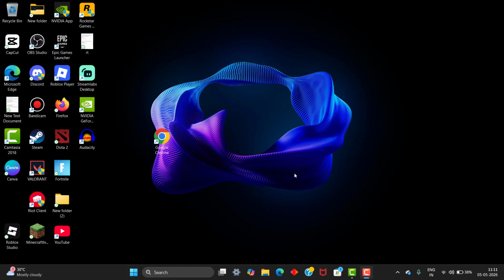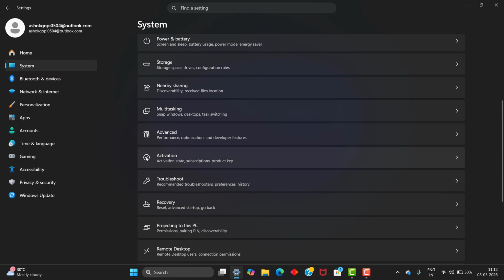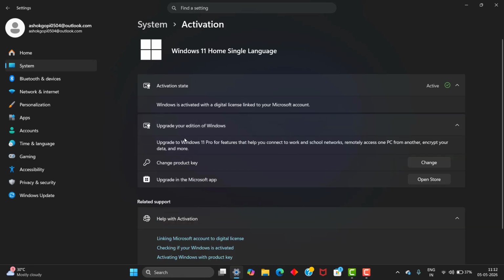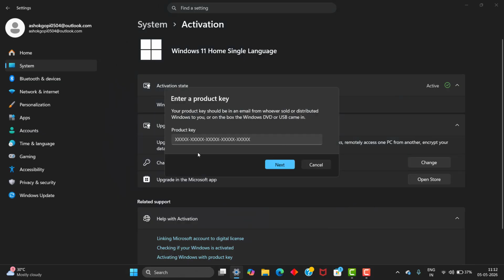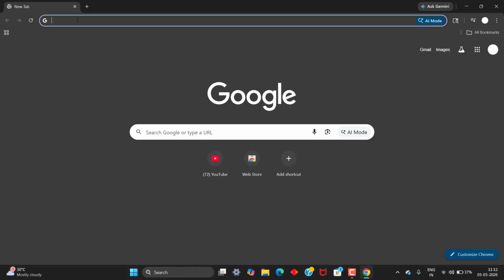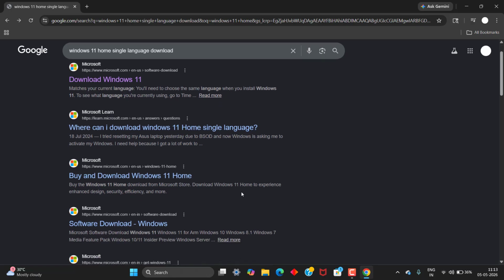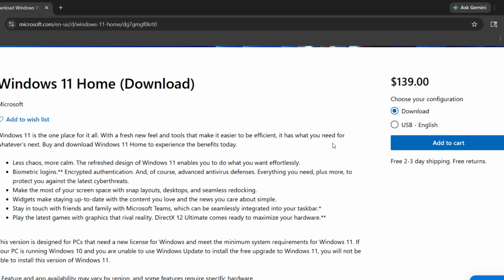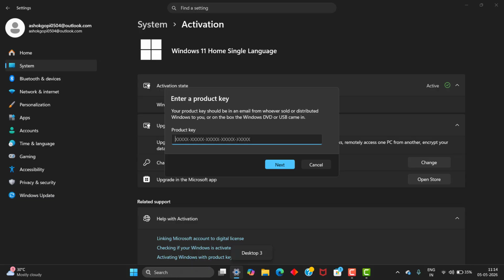How To Activate Windows 11 With Product Key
Learn how to activate Windows 11 using a Product Key.